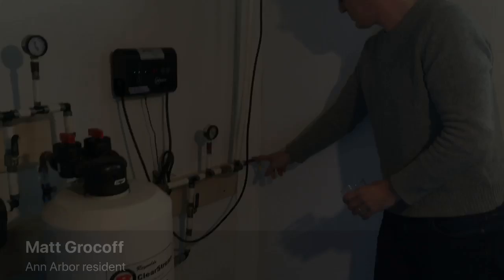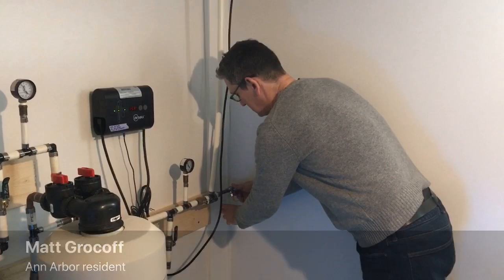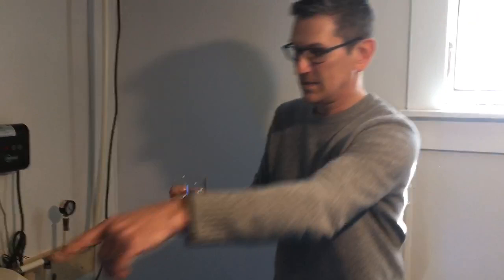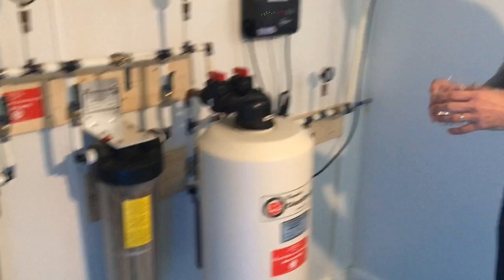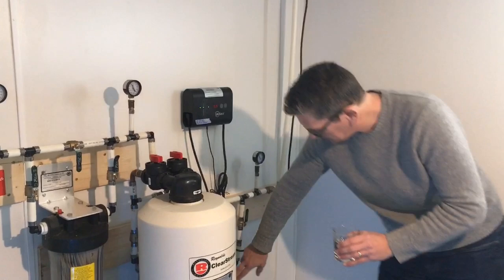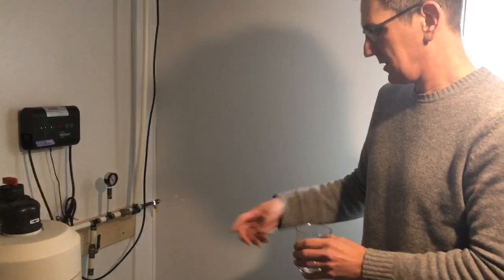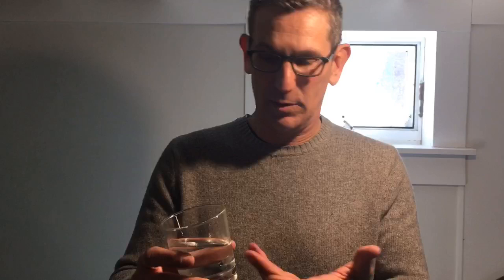Ann Arbor man shows how he’s turning rain into drinking water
Matt Grocoff gives a demonstration of his rainwater harvesting system inside his home basement. He’s an advocate for decentralizing municipal water systems and changing plumbing codes to allow using filtered rainwater as potable water.